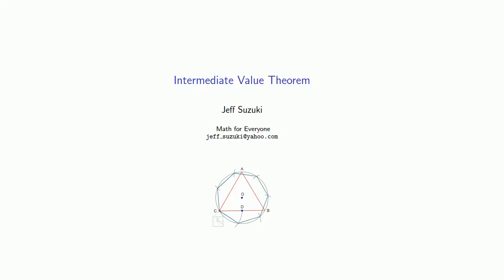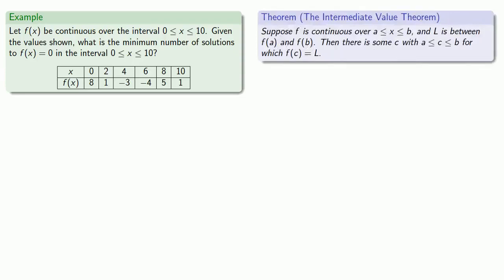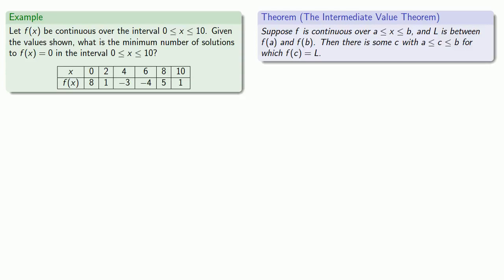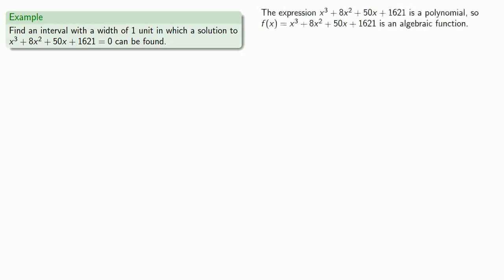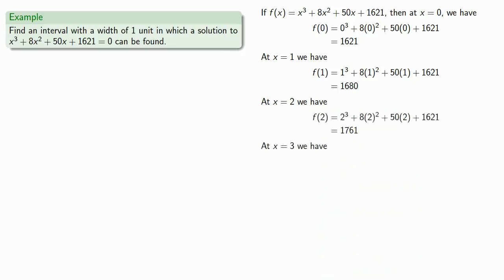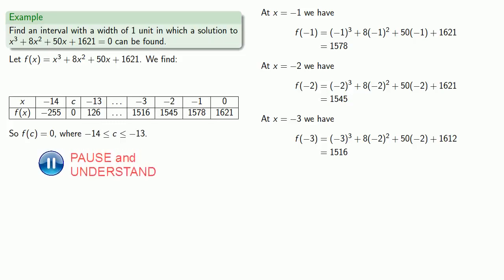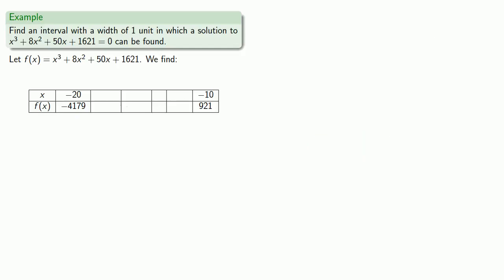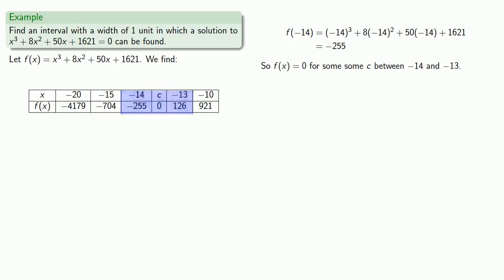216 Intermediate Value Theorem